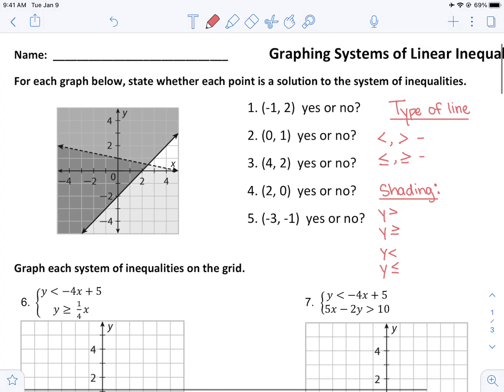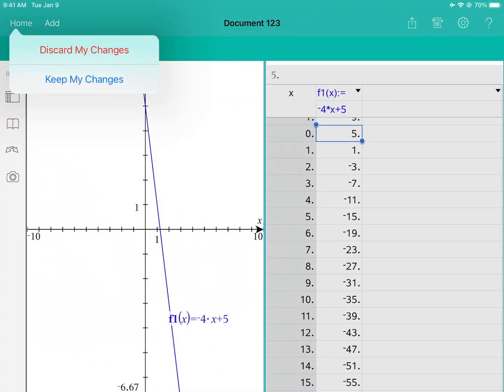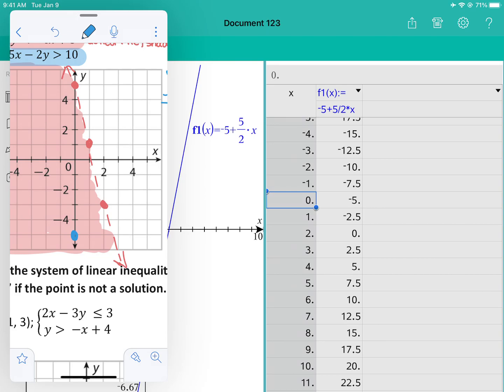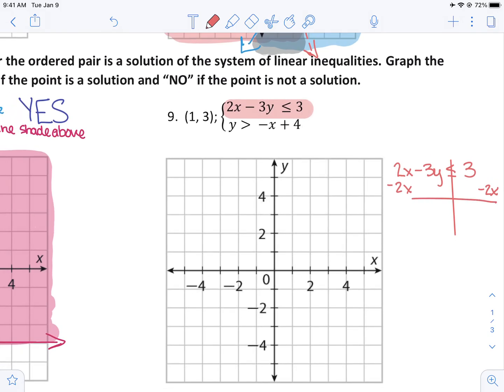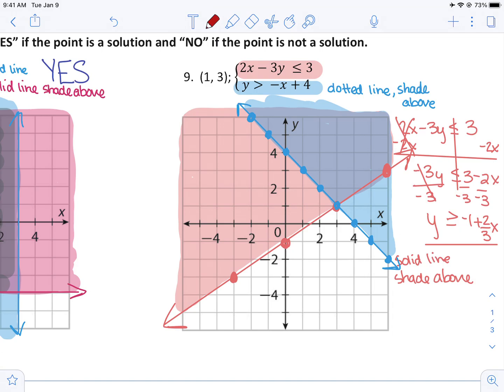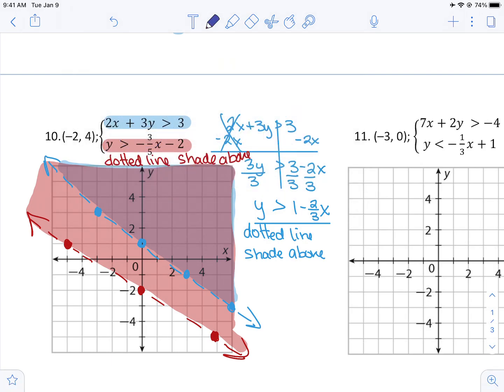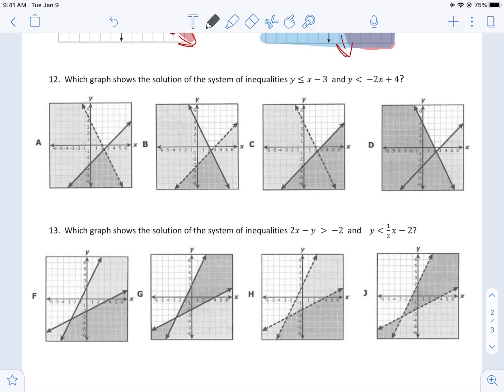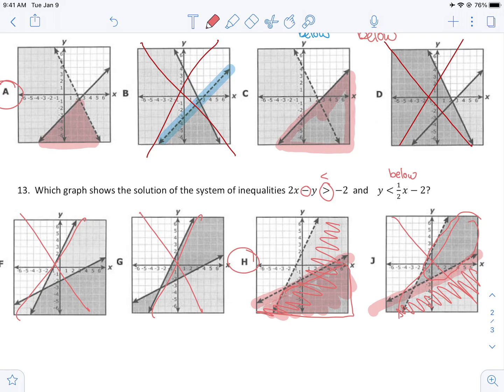Graphing Systems of Linear Inequalities - RSS Alg 1